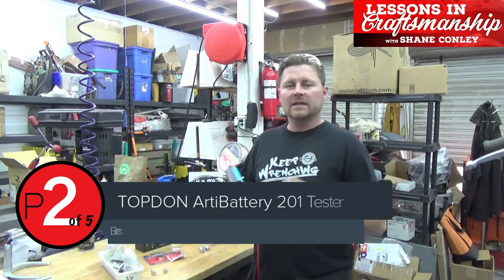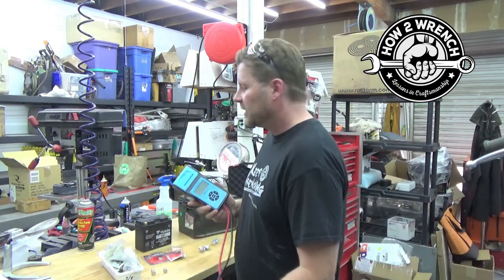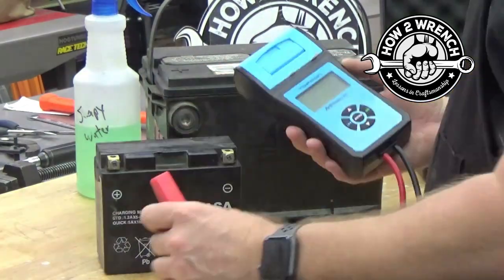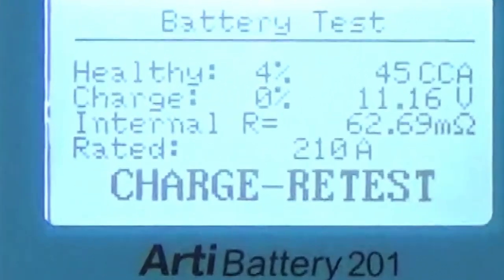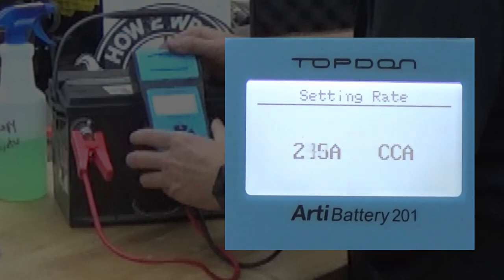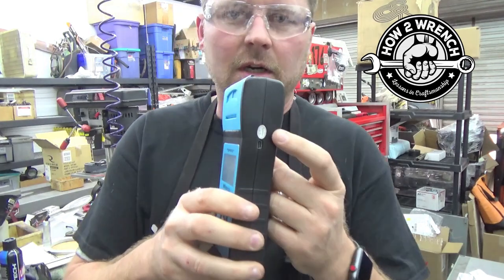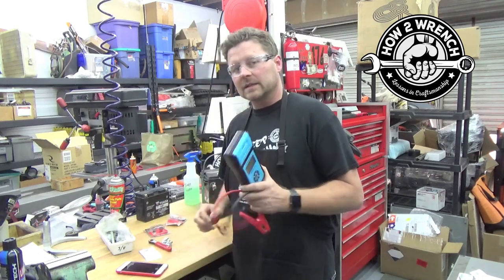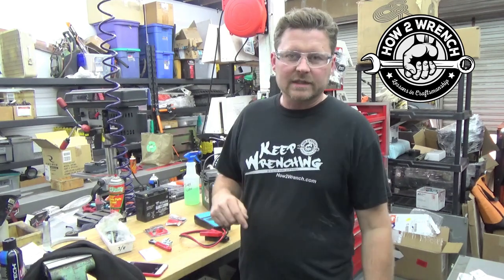Part 2: Bench Testing Batteries: Topdon 201 Battery, Starting & Charging Tester Review WIN IT FREE!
In Part 2 of 5 in this mini-series, we put the Topdon Artibattery Model 201 battery, starting, and changing systems tester to work on bench testing batteries. These same test procedures will apply to RV, truck, marine and more! TopDon is giving one lucky  H2W fan a 201 tester of their own! Details are in the video and below! Also here are links to all the videos we demonstrated and tested the tool in the How2Wrench shop.

Special thanks to Topdon for teaming up with How2Wrench.com!

Amazon link for purchase:
New Version Test No Printer
With printer
Cheap model

Contest Details:
-No purchase necessary. Ways to receive an entry (No limit! We want to reward our followers for sharing!)
You get one entry for EACH of the following:
You must comment so we know you want to be entered!
-Post a comment “I shared your video here: with a link to where you shared the video. (For example: Facebook or Web Forums)
-Share on Instagram

Drawing will happen when 25000 views on this video hit!

Keep Wrenching,
Shane Conley
How2Wrench
Instructor/Motivator/Motorcyclist

Amazon Tools: